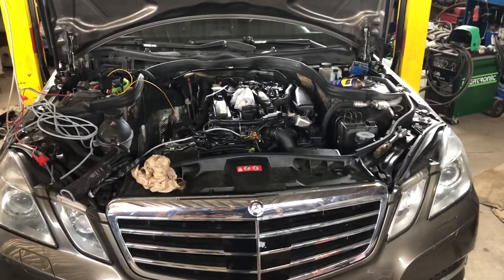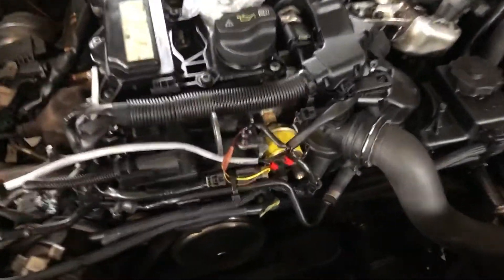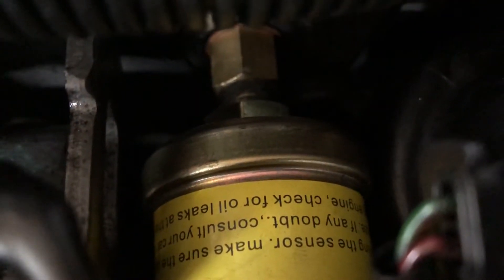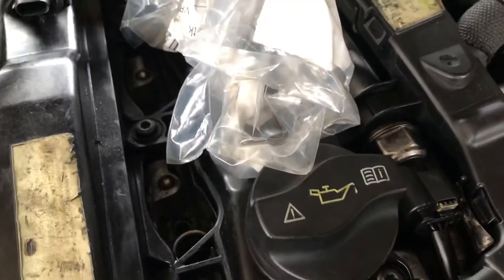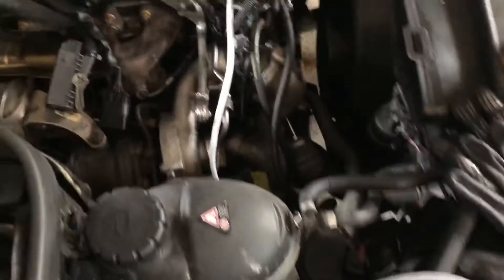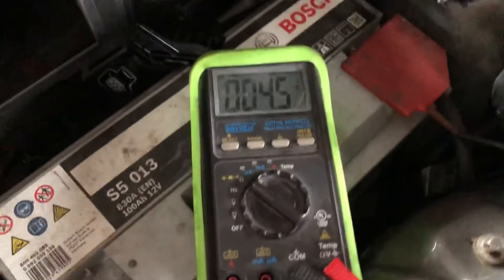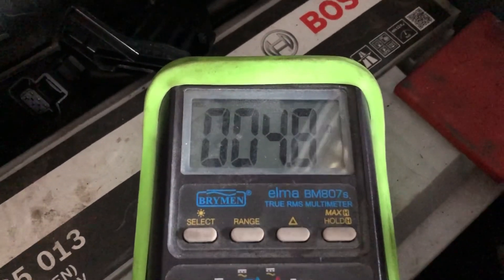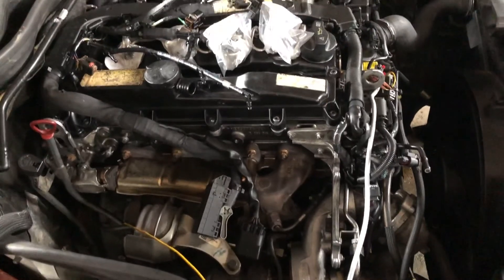Mercedes OM651 before first start prelubrication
Using a cheap analogue oil pressure gauge with pressure sensor to verify oil pressure while cranking. Cranking without injectors to avoid bearing damage